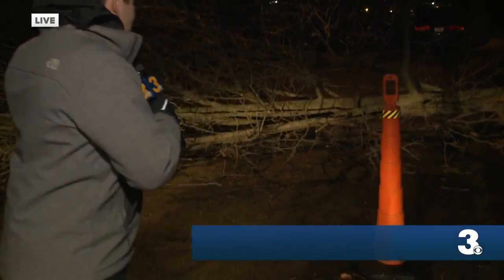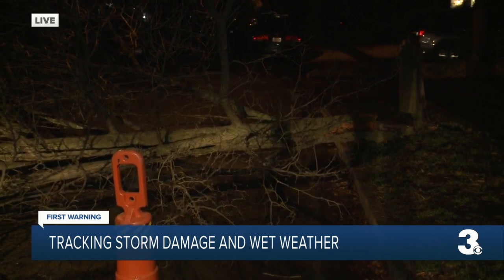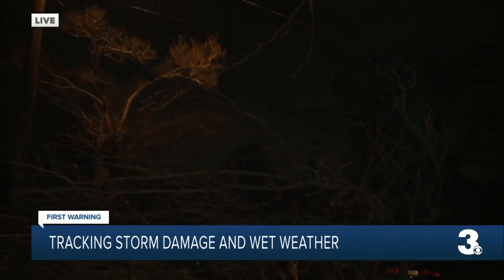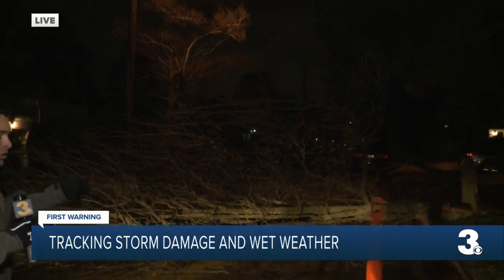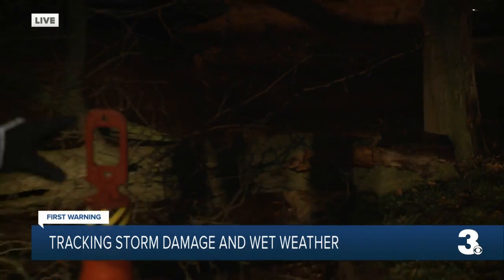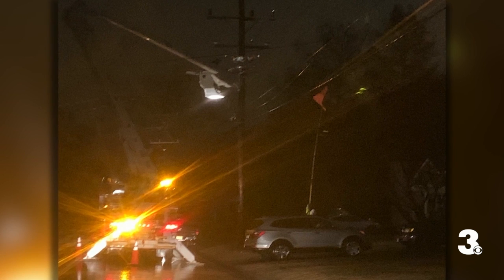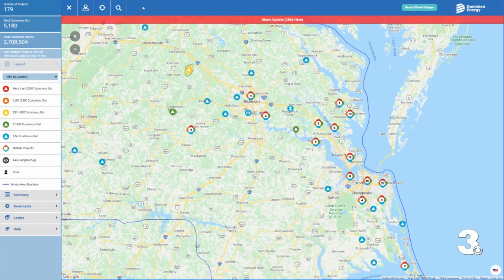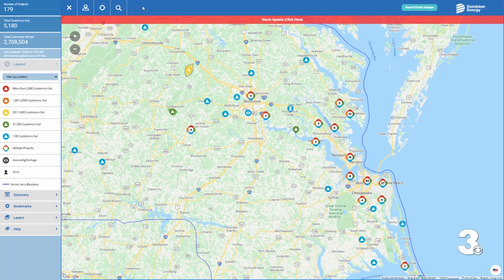Tracking storm damage and wet weather